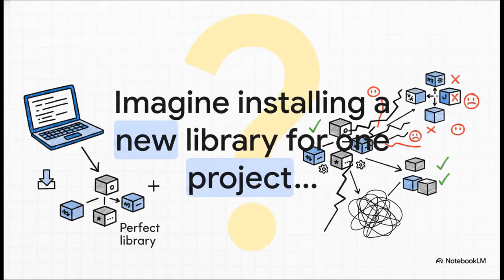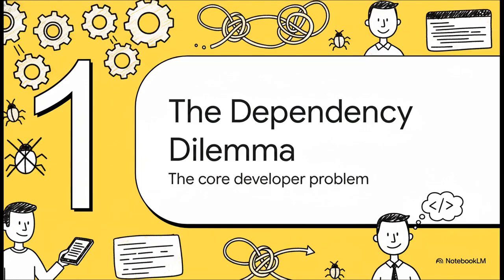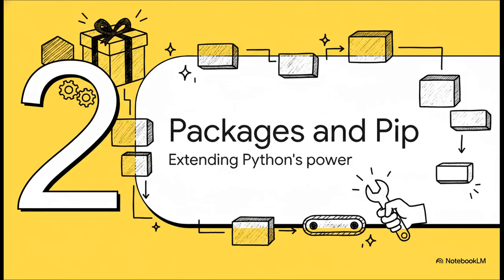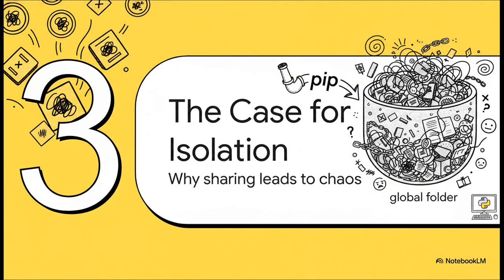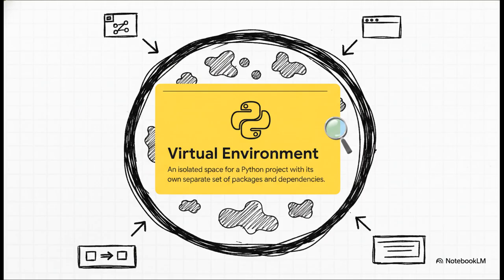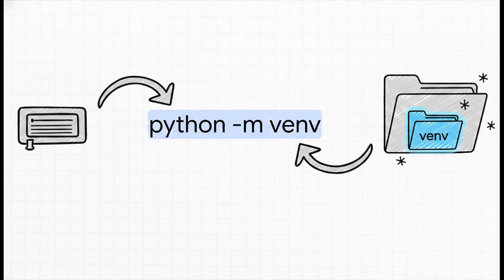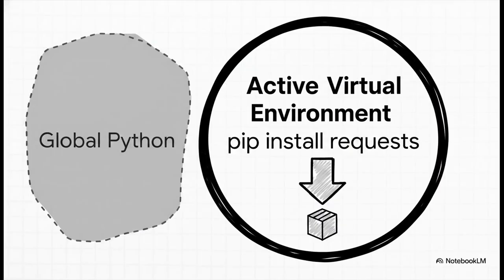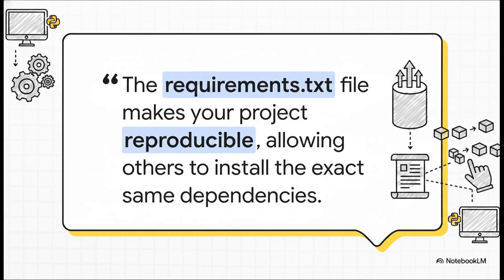Python Virtual Environments and Packages | Learn to program at Mira World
## Python Virtual Environments and Packages – Install Libraries Like a Professional

In this video, you will learn how professional developers install and manage external libraries in Python using **pip** and **virtual environments**.

As projects grow, managing dependencies becomes essential. Virtual environments allow each project to have its own isolated configuration, avoiding conflicts between packages and ensuring that applications work correctly in any environment.

Understanding how to manage packages is fundamental for building real-world applications such as:

• automation tools
• backend systems
• APIs
• data processing applications
• scalable software projects

This video is part of the **Python From Zero to Pro** series, where you will learn Python step by step while developing professional skills.

• What a package is in Python
• What pip is and why it is important
• How developers install external libraries
• What a virtual environment is
• Why virtual environments are necessary
• How to isolate dependencies per project
• How professionals manage project requirements

Professional developers rarely work with pure Python alone.

Most real applications depend on external libraries to:

• connect to APIs
• process data
• automate workflows
• build web applications
• integrate external services

Knowing how to manage dependencies is a key skill for becoming a professional developer.

## Python learning path

In this series you will learn:

• Python fundamentals
• Data structures
• Control flow
• Functions
• Modules and imports
• Virtual environments
• Project organization
• Automation scripts
• Real coding projects

Our goal is to help you build real software step by step.

On this channel we publish content about:

• Python programming
• Go programming
• Automation tools
• Backend development
• Software engineering

## Timestamps

00:00 Introduction
01:40 What is a package
03:20 What is pip
07:40 What is a virtual environment
09:20 Creating virtual environments
12:40 Installing packages
15:20 Managing dependencies
19:00 Summary
20:30 Outro